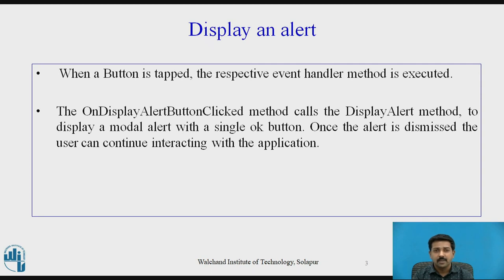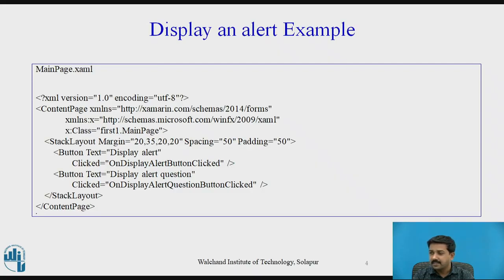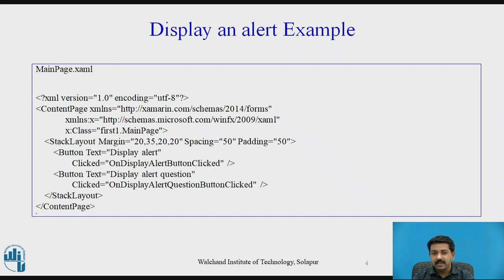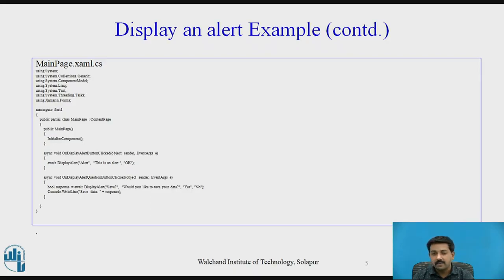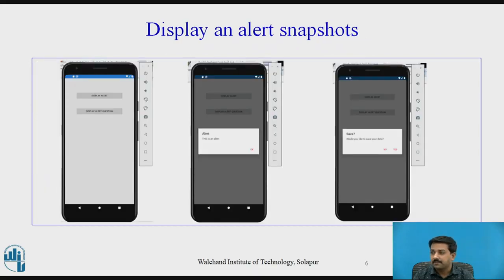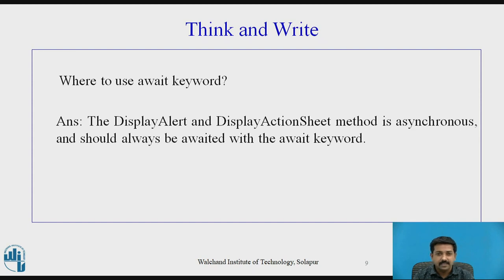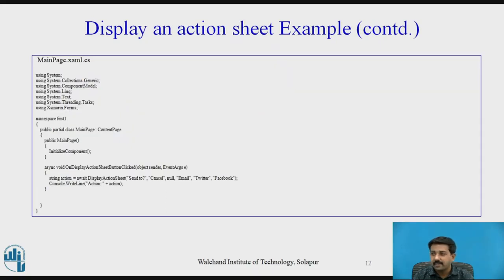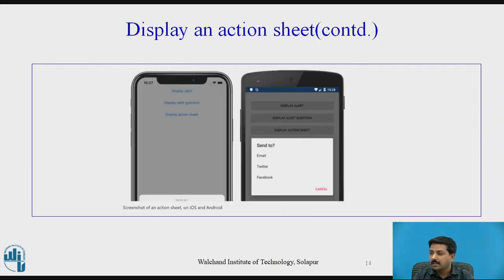Popups Xamerin forms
Mr. S. M. Mane
Assistant Professor